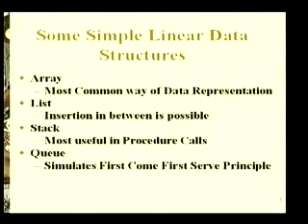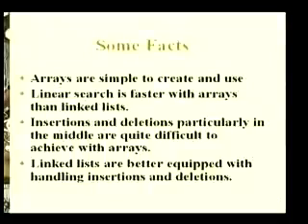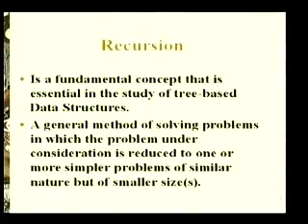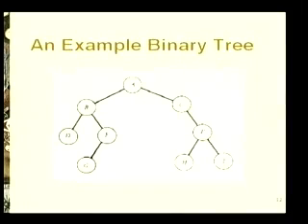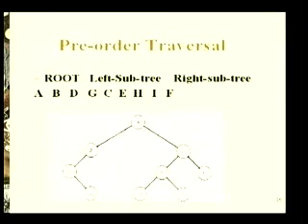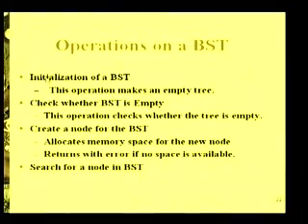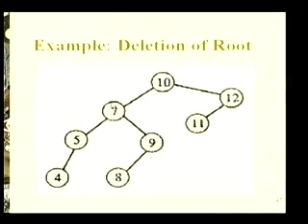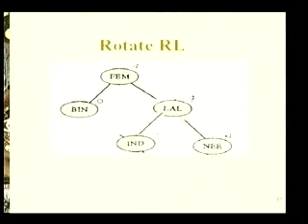Intro to Trees and Data Structure